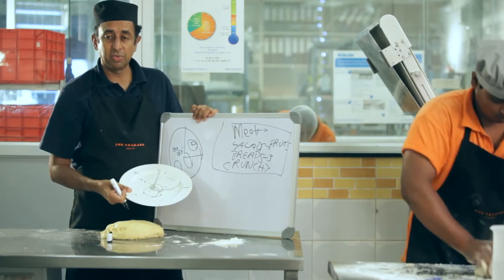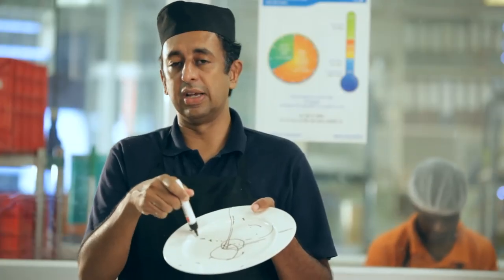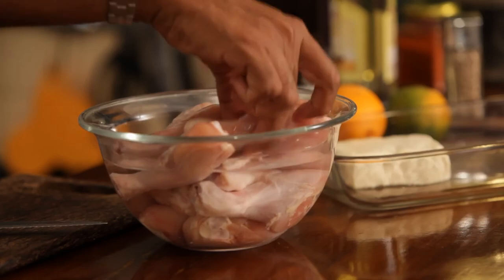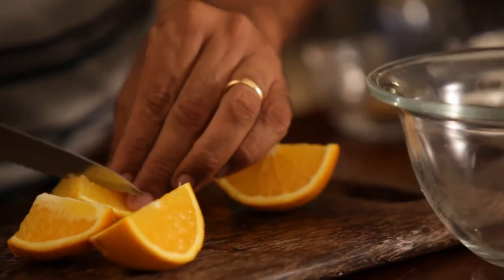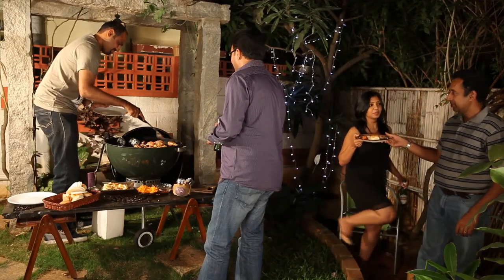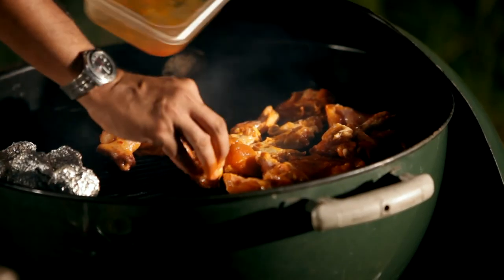Barbecue My Way - Course Intro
Barbecue My Way is designed for those interested in hosting their own barbecue parties starting from a small family get together to a progressive bigger stage as they continue perfecting their skills. These skills are not only limited to the art of barbecuing the meats and vegetables, but also hosting successful parties. One gets to learn a lot of tips and tricks on the various aspects of barbecuing that will go a long way in hosting parties that guests look forward to being a part of and cherish the long lasting moments of fun and socialising.